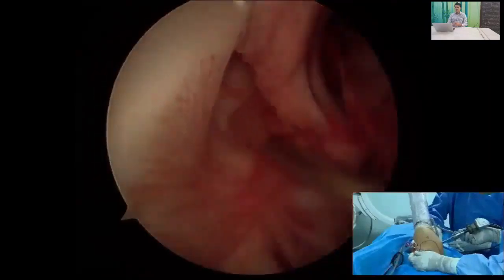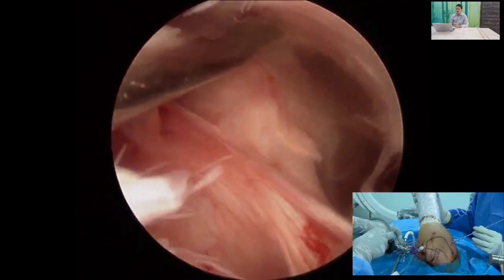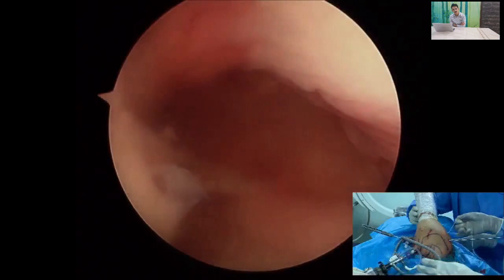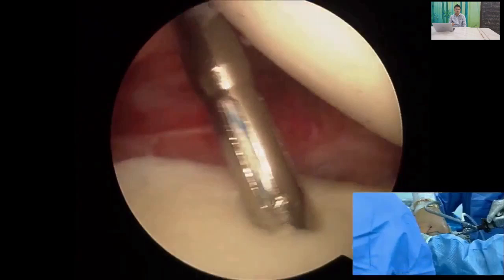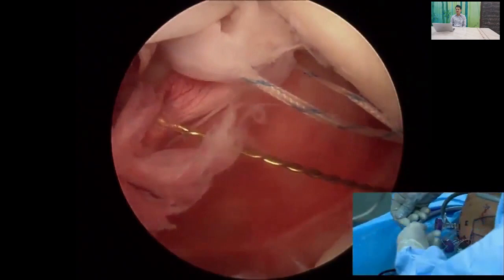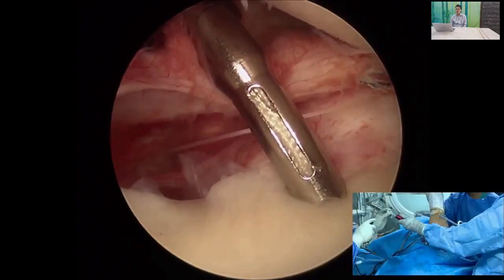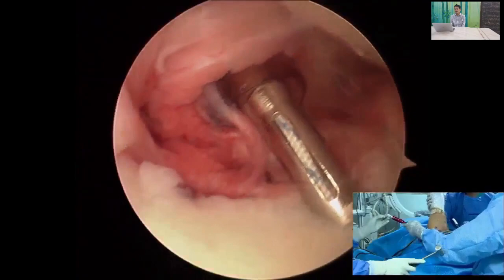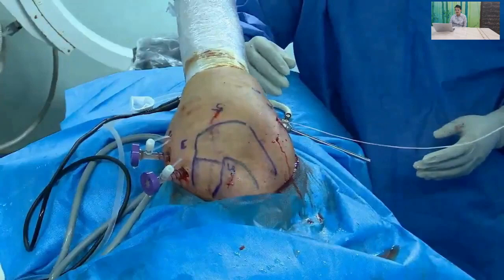Basic Steps in Bankart Repair By Dr Prathmesh Jain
Bankart repair is an important shoulder arthroscopy procedure. In this video we explain the essential steps of a bankart repair. The video includes the tips and tricks for doing a successful bankart repair.
Advance Knee and shoulder Hospital
Ahmedabad